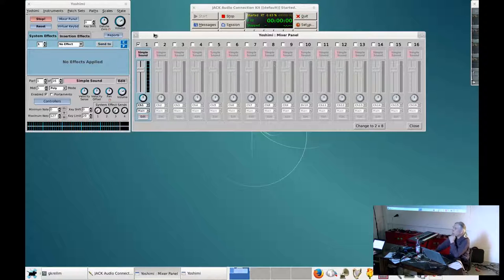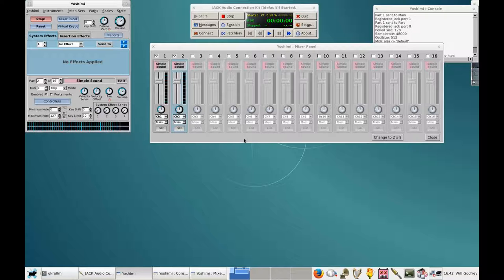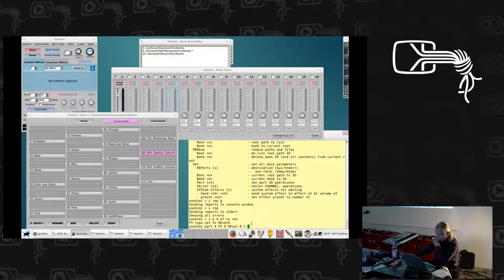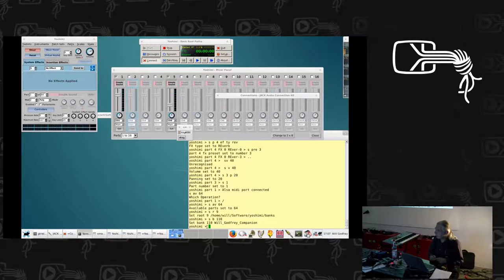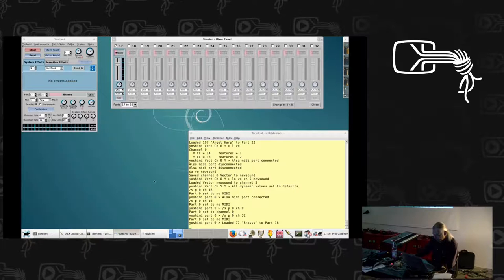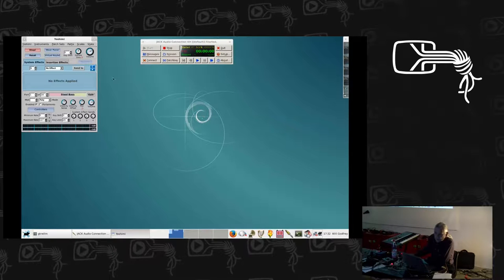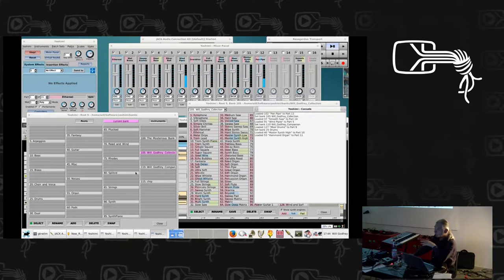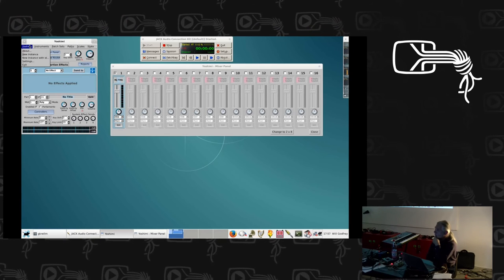Folderol: Getting to know Yoshimi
Folderol